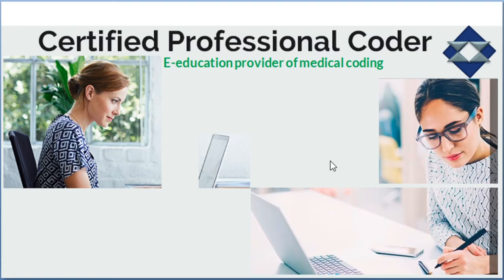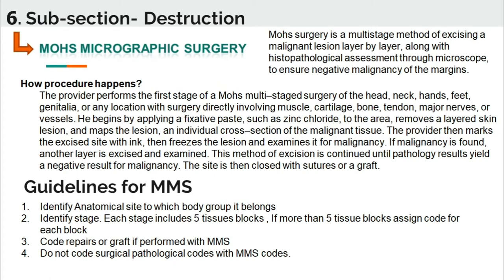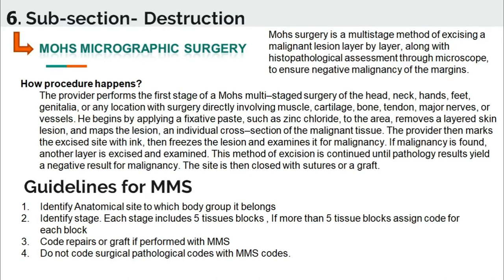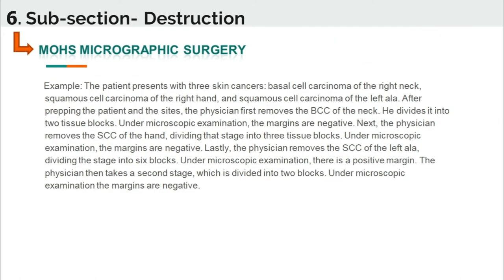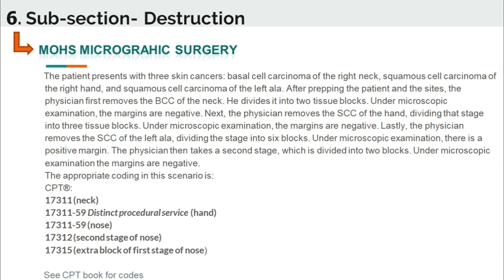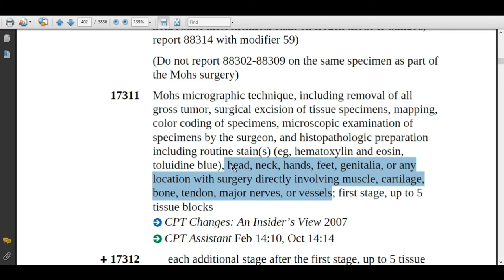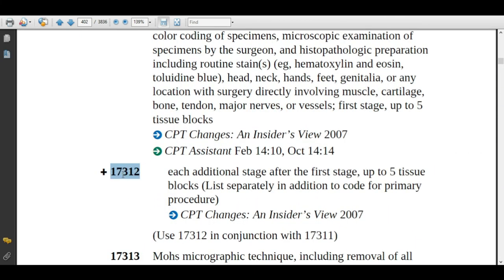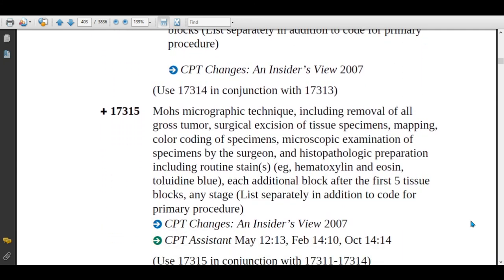Integumentary system - Mohs Micrograhic surgery - Current Procedural Terminology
This provides information about Mohs Micrograhic surgery, guidelines, description of codes or procedures